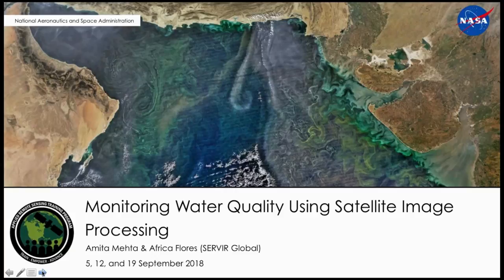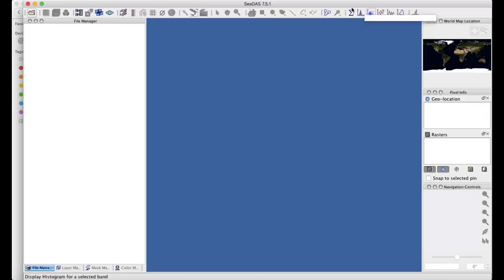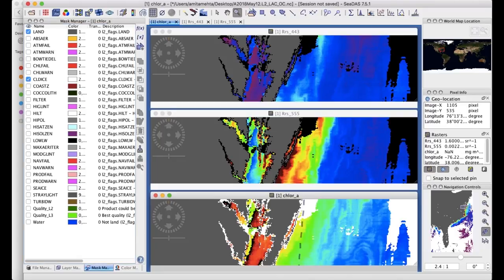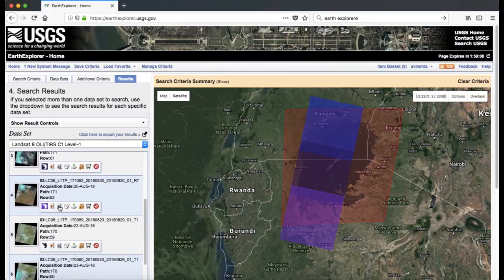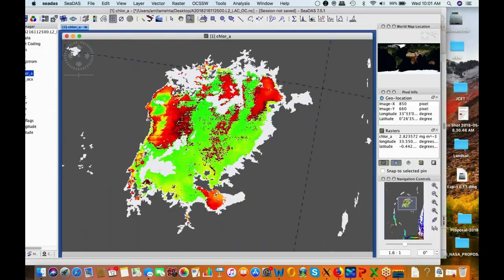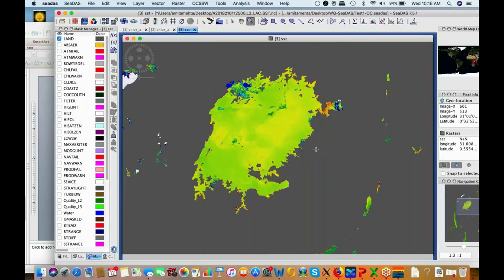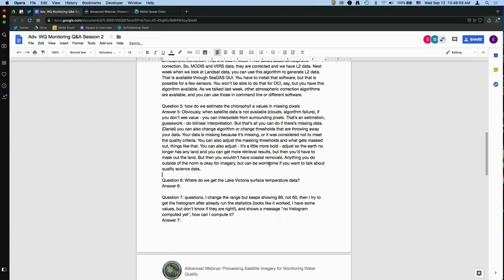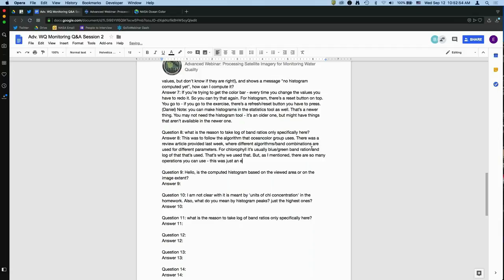NASA ARSET: Introduction to Image Processing & Data Access, Session 2/3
This session focuses on using SeaDAS for image processing, as well as accessing Landsat and Aqua imagery. Instructors show how to access and use SeaDAS, USGS Earth Explorer (Landsat), and NASA Earthdata (MODIS).